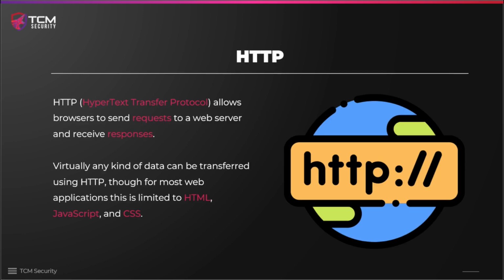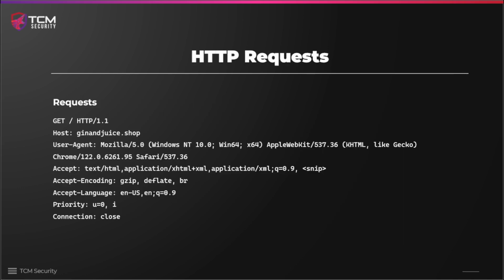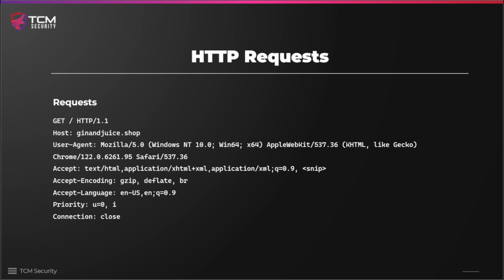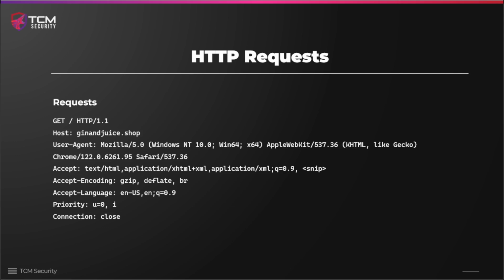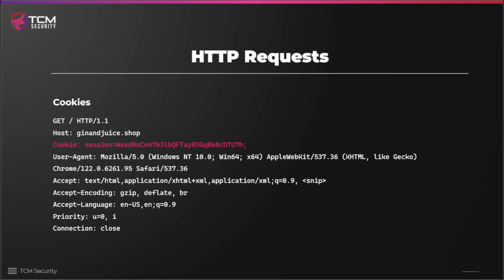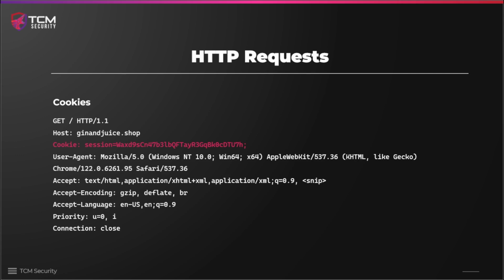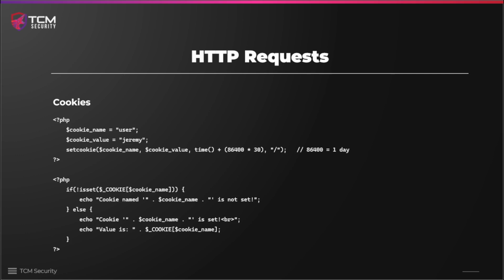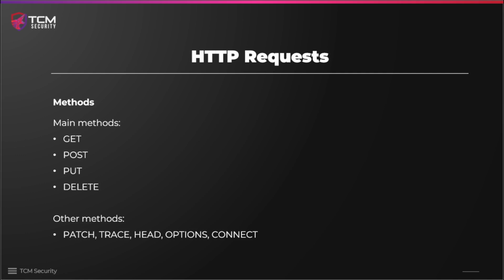WebApp Pentest Course | 04 HTTP | For Beginners !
Welcome to the Web Application Pentest Course for Beginners! 🚀 In this comprehensive course, we’ll dive into the exciting world of web application penetration testing, breaking down complex concepts into easy-to-understand lessons. Perfect for beginners, this course covers the fundamentals of identifying vulnerabilities, exploiting security flaws, and securing web applications. From setting up your lab to mastering essential tools and techniques, we’ve got you covered! 💻🔒 Whether you're an aspiring ethical hacker, cybersecurity enthusiast, or just curious about pentesting, this course is your first step toward mastering web security.

🔑 What You’ll Learn:

    - Introduction to Web Application Security
    - Setting Up Your Pentesting Environment
    - Common Vulnerabilities (SQL Injection, XSS, CSRF, etc.)
    - Using Tools like Burp Suite, OWASP ZAP, and more
    - Practical Hands-On Labs & Real-World Scenarios
    - Tips for Starting a Career in Ethical Hacking

📚 No prior experience required! Follow along with our step-by-step tutorials, gain practical skills, and start your journey in cybersecurity today. 🔔